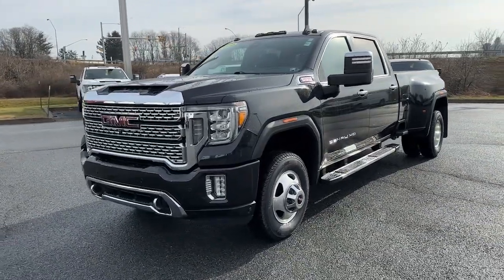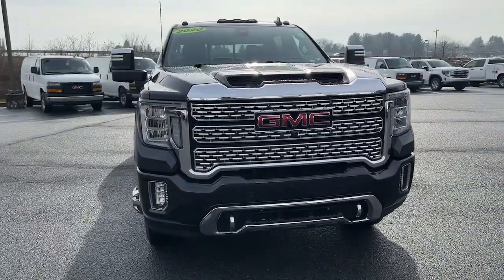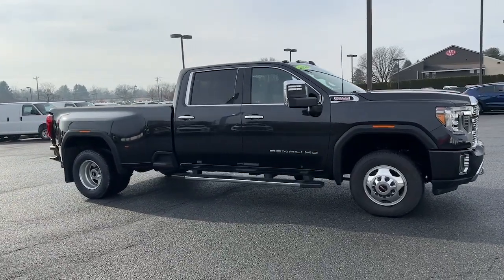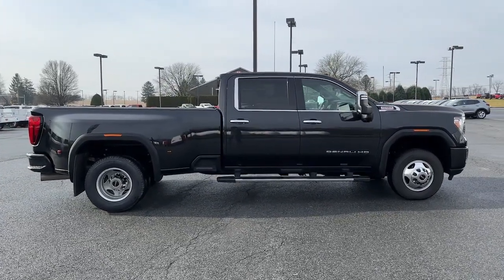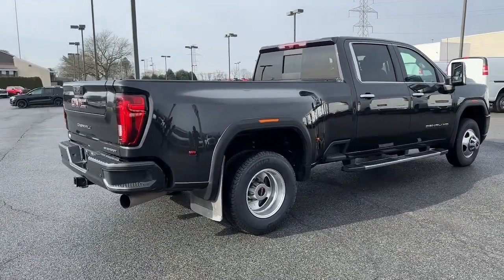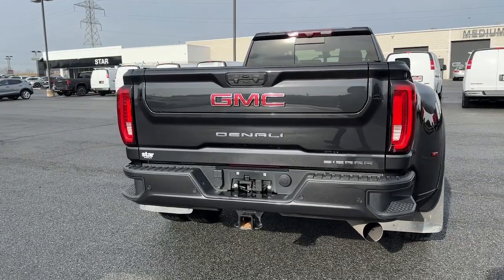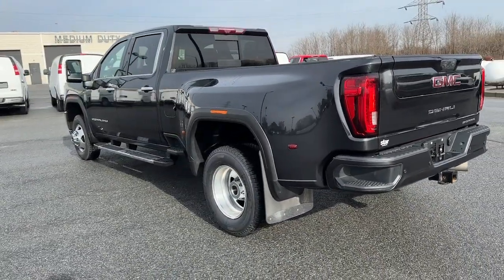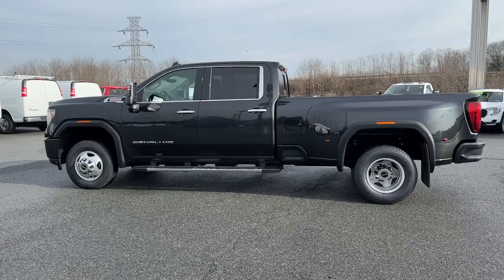2020 GMC Sierra 3500HD Easton, Allentown, Bethlehem, Hellertown, PA, Phillipsburg, NJ 130062A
Carbon Black Metallic Used 2020 GMC Sierra 3500HD Denali available in Easton, Pennsylvania at Star Buick Easton. Servicing the Allentown, Bethlehem, Hellertown, PA, Phillipsburg, NJ area.